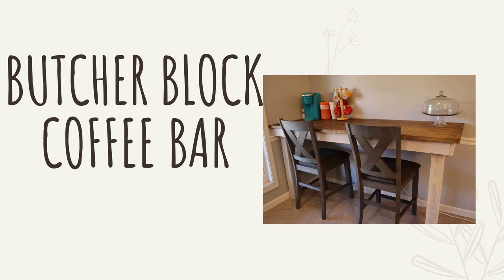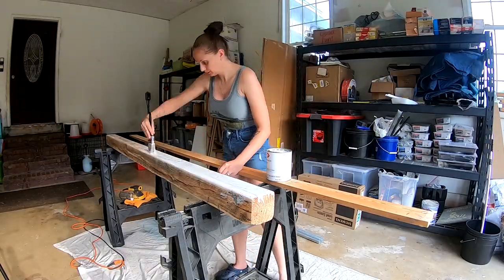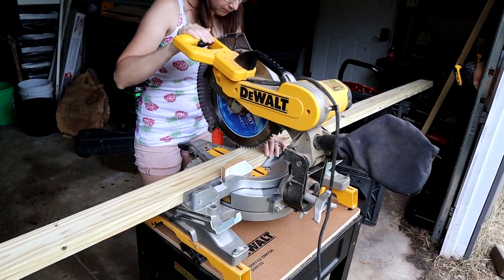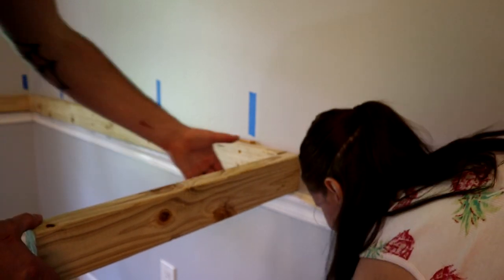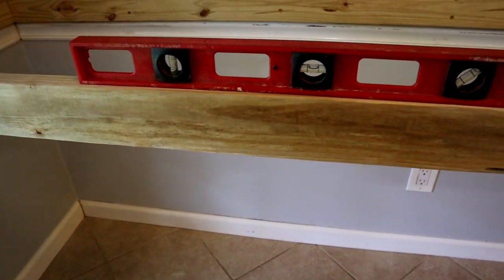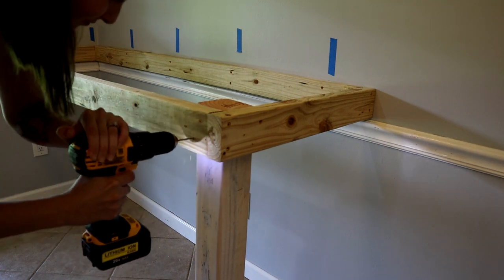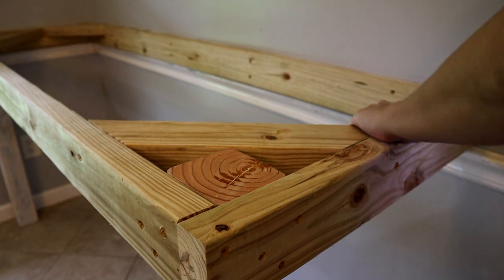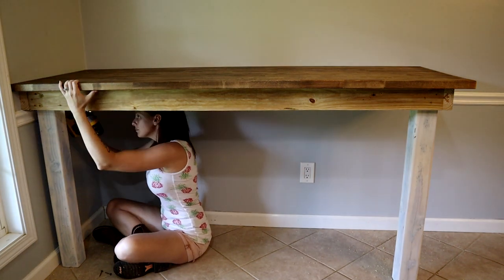DIY Coffee Bar Table - Beginner Woodworking Project | 2021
Easy weekend project to make a coffee bar for our kitchen.